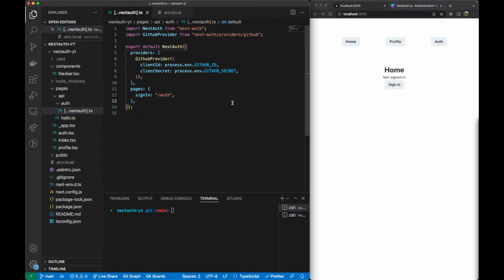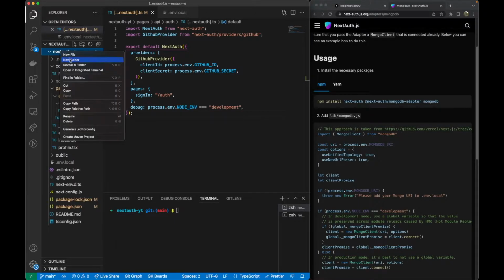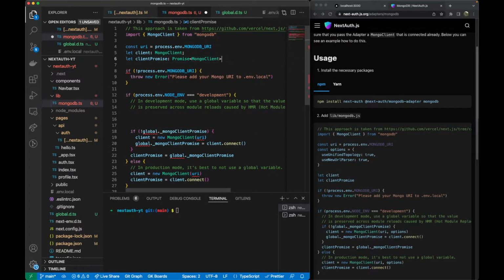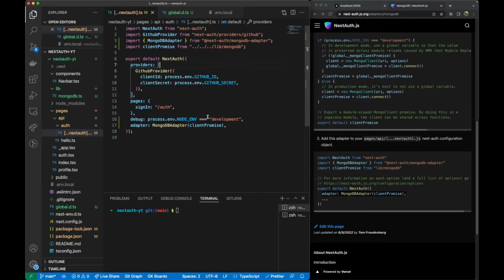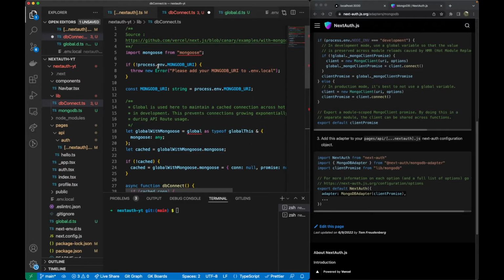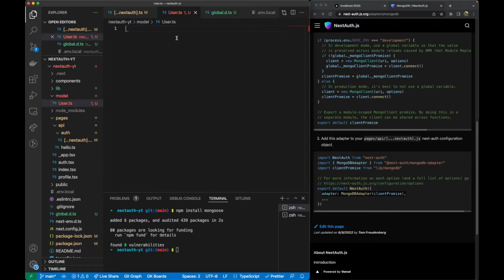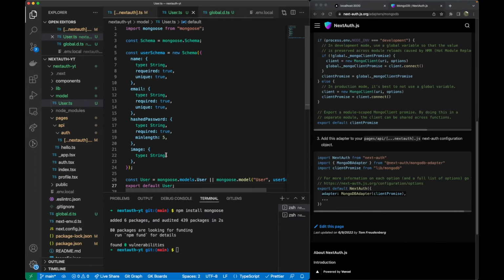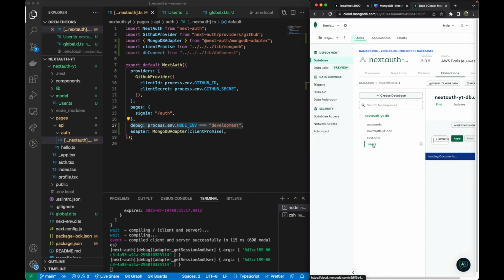NextAuth w/ Credentials 3 - Add MongoDB Adapter + Mongoose | Typescript, MongoDB, ChakraUI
In this series, you will create a Credentials and Providers authentication on a NextJS application using NextAuth, Typescript, MongoDB, and ChakraUI.